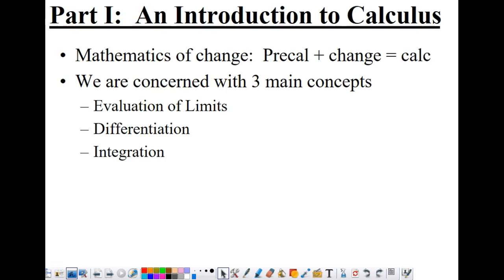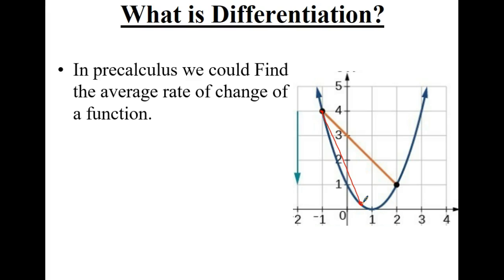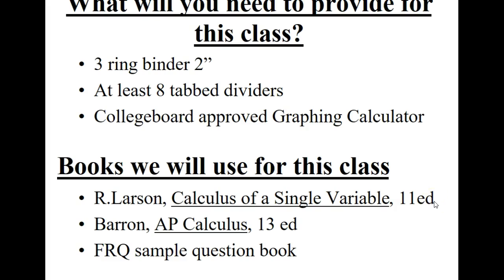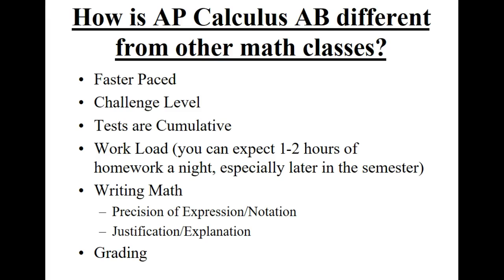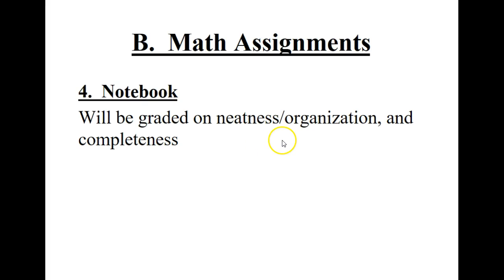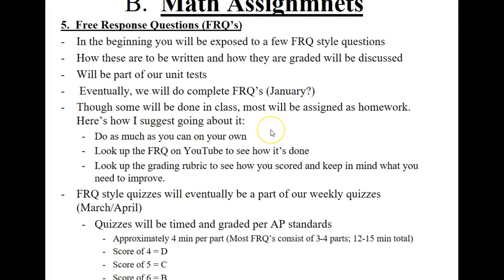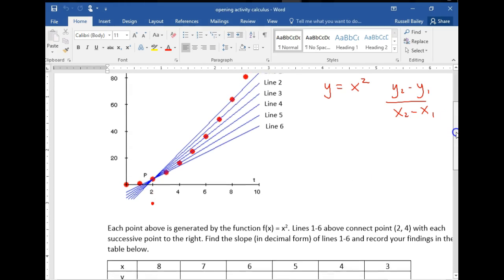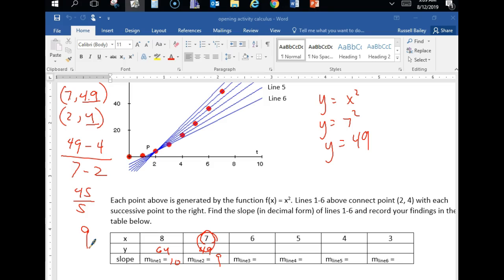Calc Intro To Class